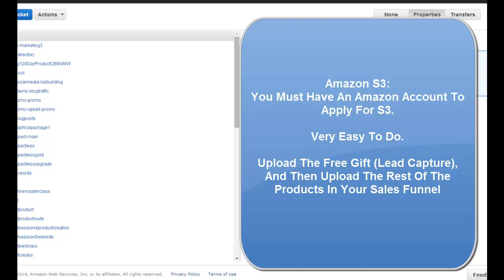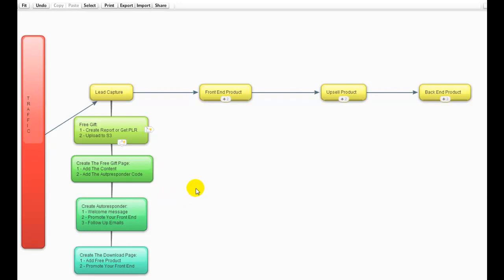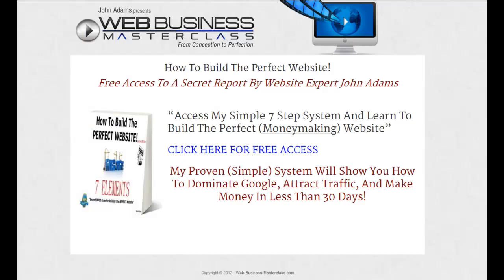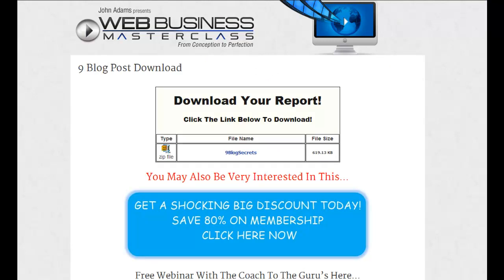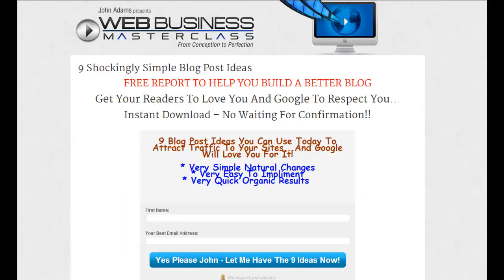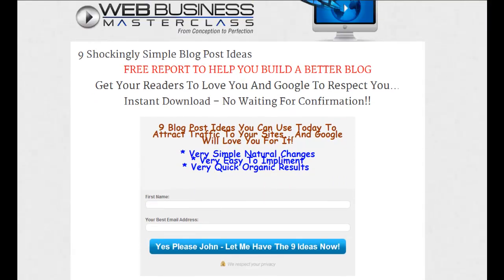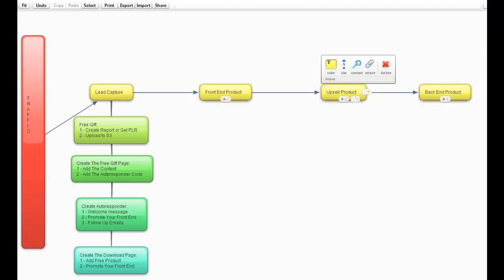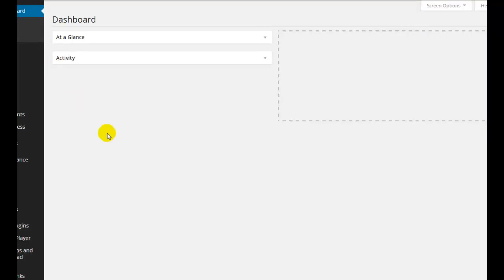How To Turn A Blog Into A Money Making Business: Part 7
The PLR Sales Funnel Process

This is a free training course to help blog owners achieve success on the internet